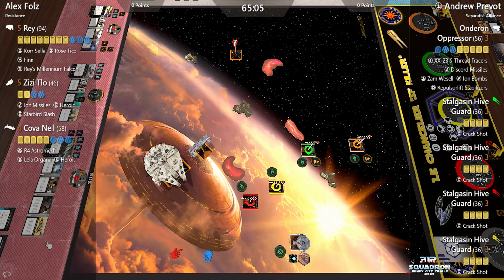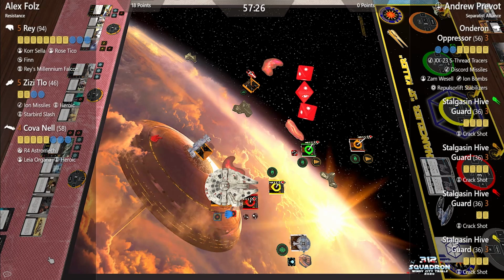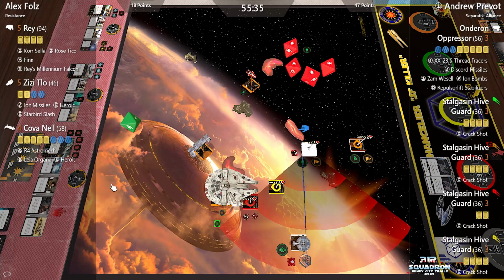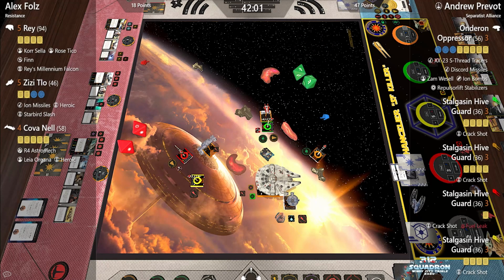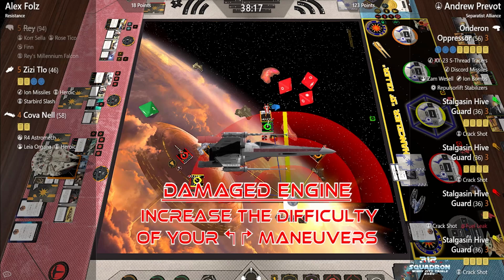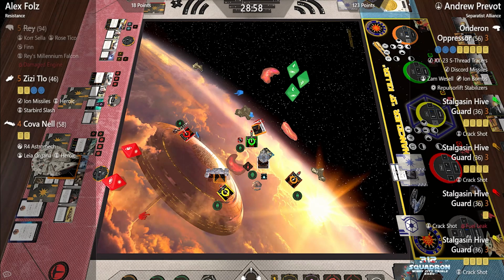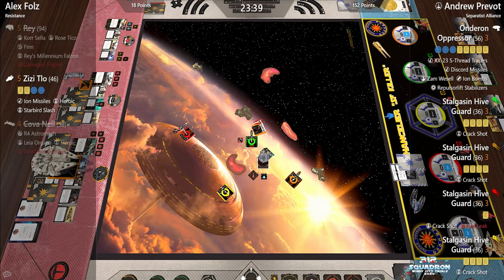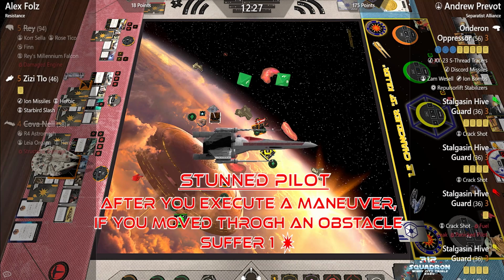Alexander Folz vs Andrew Prevot- Windy City Trials 12/5/2020- Round 1